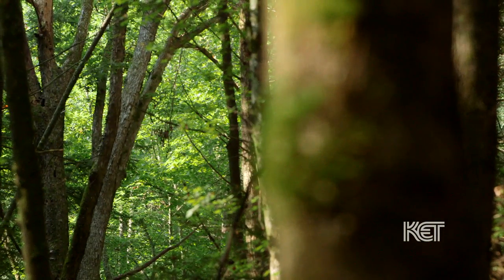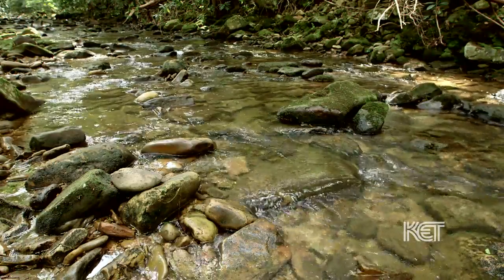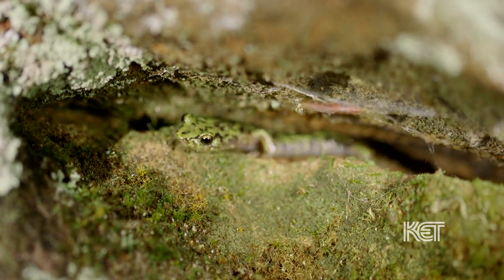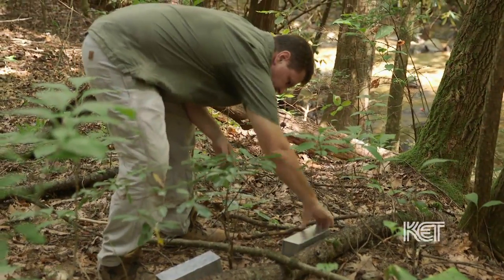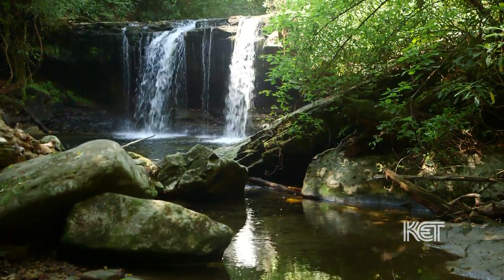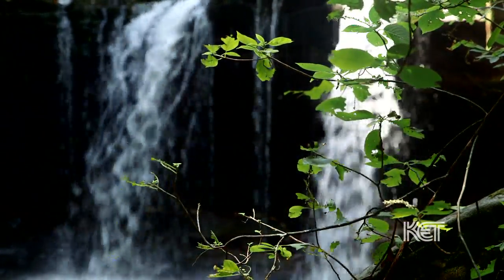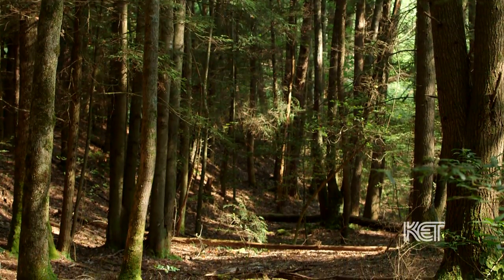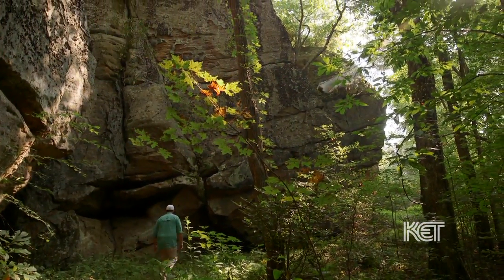Martin's Fork | Kentucky Life | KET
In this excerpt from "Kentucky Life," we venture into the enveloping wilderness of Martin's Fork in Harlan County. Martin's Fork is adjacent to the Cumberland Gap and exists in a pristine state very similar to how it was first experienced by early American settlers. Martin's Fork is populated with a diverse ecosystem, including several plants and animals unique to the surrounding area.